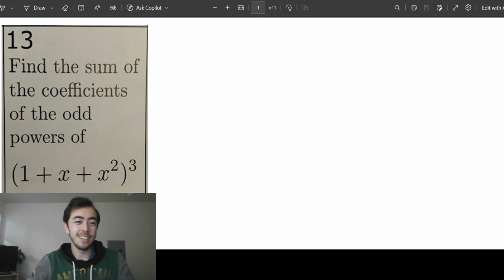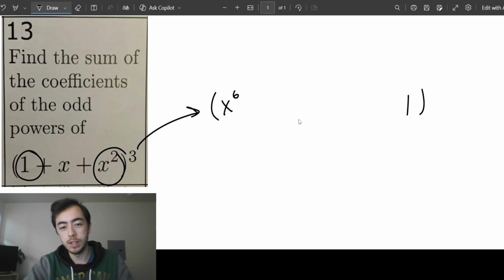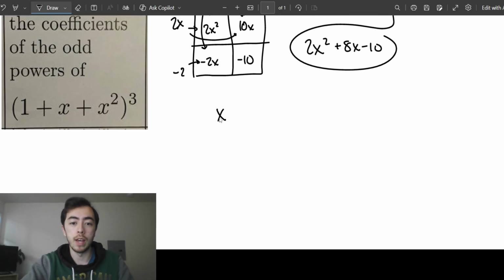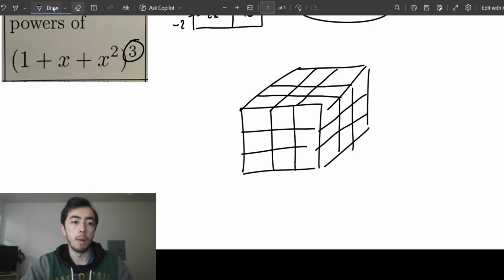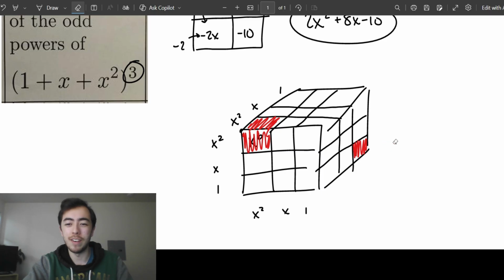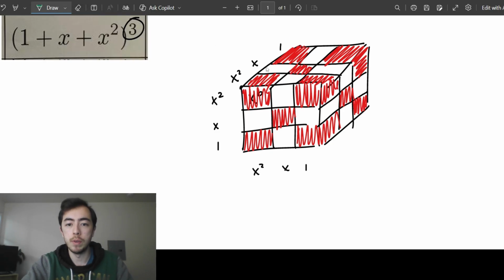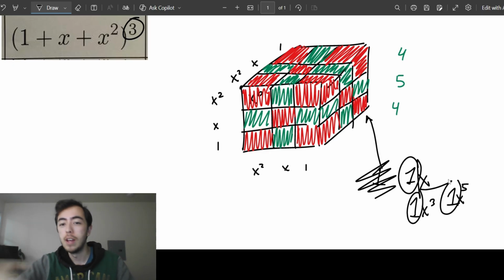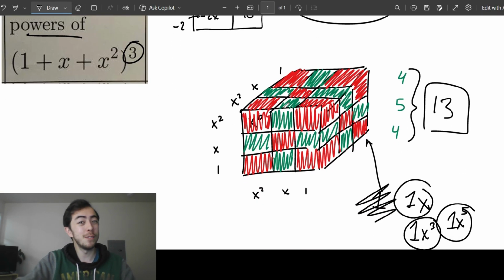Solving AMS Daily Epsilon 2025 - November 13